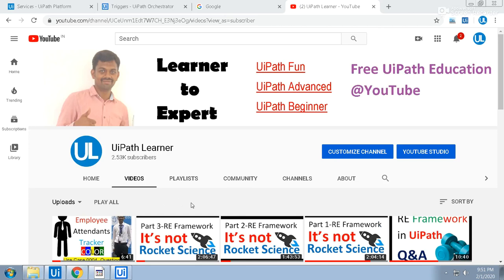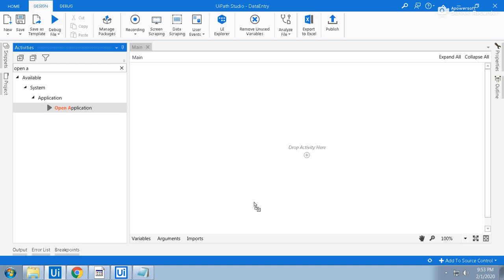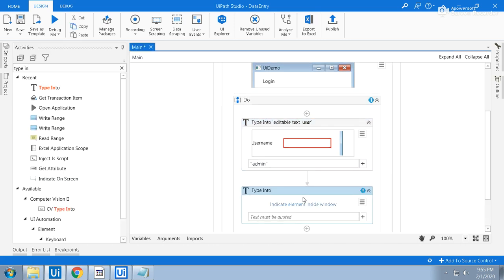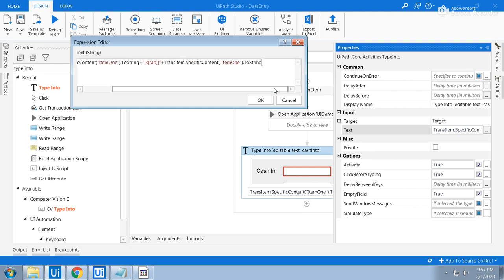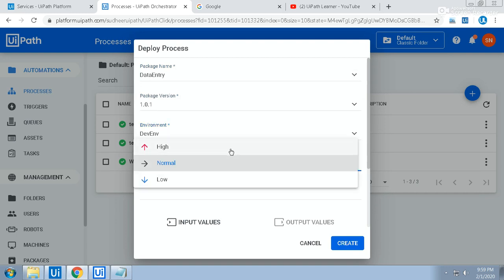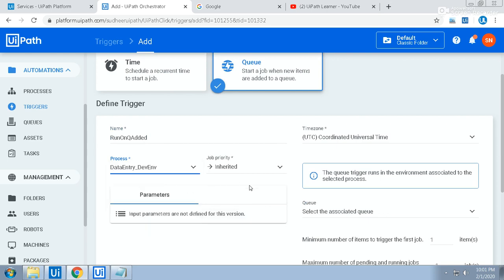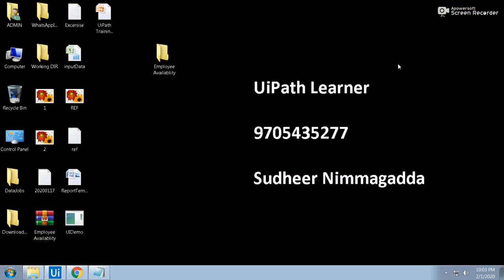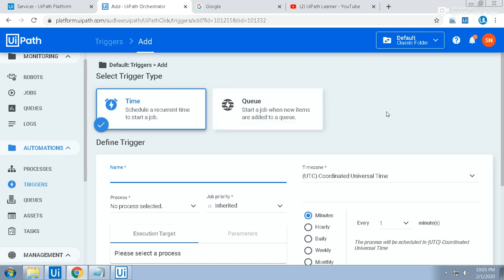UiPath Orchestrator Tutorial | Add Items to Queue in UiPath Orchestrator | UiPath Learner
Trigger a Process Based on New Item Added in to Orchestrator Queue, it involves 2 process , one is the main process getting values from uipath QueueItem and open UiPath.exe and login then feed data , the other one is just add new item to queue,

both are in-dependent  processes , but in UiPath orchestrator Triggers there is option called Trigger Based on Queue, we can connect one process to another process when a new item added to queue